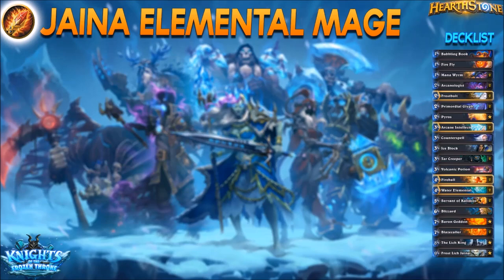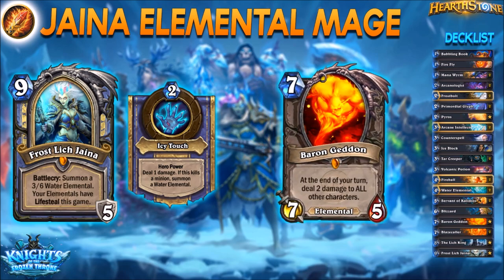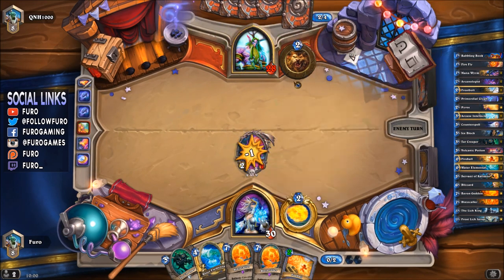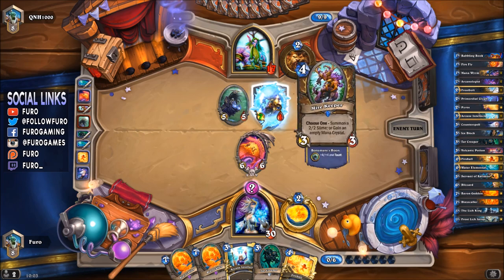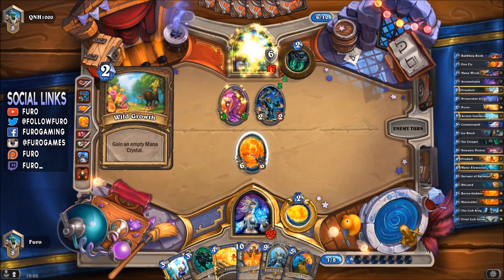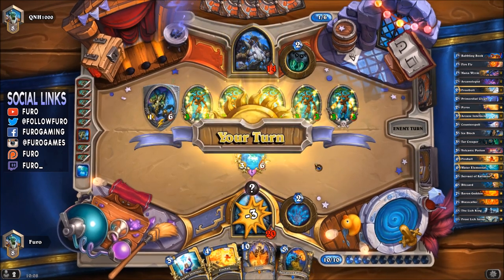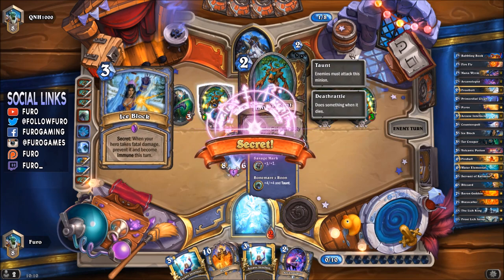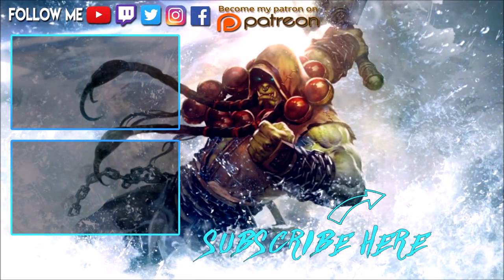Frost Lich Jaina Elemental Mage Deck Tech 🌟 HEARTHSTONE | Frozen Throne Legend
Frost Lich Jaina Elemental Mage | Deck building guide tech showcase with Knights of the Frozen Throne

Potential: rank 5 to legend I would assume

► Decklist ◄
### Elemental Mage
# Class: Mage
# Format: Standard
# Year of the Mammoth
# 1x (1) Babbling Book
# 1x (1) Fire Fly
# 2x (1) Mana Wyrm
# 2x (2) Arcanologist
# 2x (2) Frostbolt
# 2x (2) Primordial Glyph
# 1x (2) Pyros
# 2x (3) Arcane Intellect
# 1x (3) Counterspell
# 1x (3) Ice Block
# 2x (3) Tar Creeper
# 1x (3) Volcanic Potion
# 2x (4) Fireball
# 2x (4) Water Elemental
# 2x (5) Servant of Kalimos
# 1x (6) Blizzard
# 1x (7) Baron Geddon
# 2x (7) Blazecaller
# 1x (8) The Lich King
# 1x (9) Frost Lich Jaina